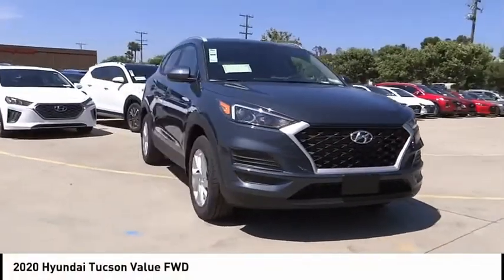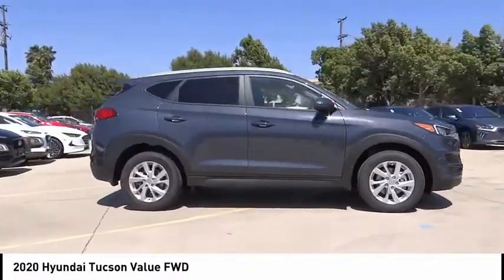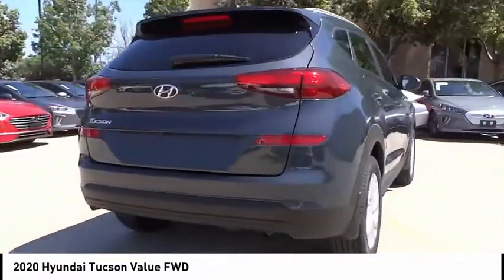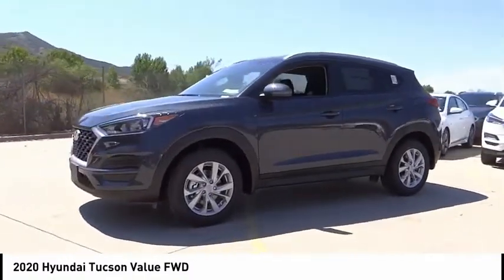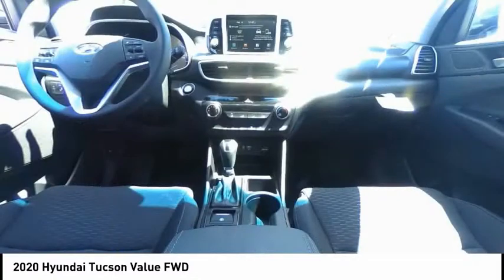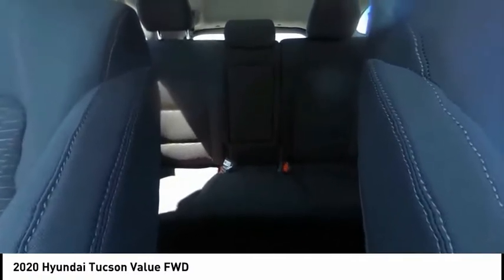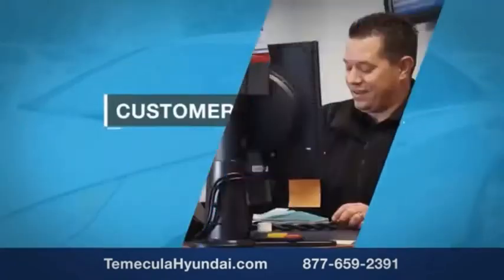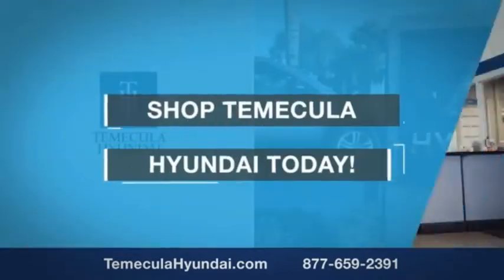2020 Hyundai Tucson TEMECULA MURRIETA MENIFEE HEMET CORONA ESCONDIDO 201144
2020 Hyundai Tucson VALUE FWD

Temecula Hyundai
27430 Ynez Rd.

TEMECULA HYUNDAI PROUDLY SERVING TEMECULA, MURRIETA, MENIFEE, HEMET, CORONA, ESCONDIDO, AND SURROUNDING SOUTHERN CALIFORNIA LOCATIONS. THIS BLUE 2020 Hyundai TUCSON IS EQUIPPED WITH A Engine: 2.0L GDI DOHC 16 Valve I4 DCVVT, AUTOMATIC TRANSMISSION, AND RECEIVES AN ESTIMATED 23 City/28 Hwy MPG. 2020 Hyundai TUCSON VALUE FWD 2020 Hyundai Tucson Value Blue Value 4D Sport Utility I4 FWD 6-Speed Automatic with Shiftronic 23/28 City/Highway MPG All sale prices exclude leases. All prices plus sales tax, license fees, $85 doc fee and any other government fees. Dealer installed accessories extra. Must finance with Hyundai motor finance using standard rates on approved Tier 1 credit. This Vehicle is Located at: Temecula Hyundai, 27430 Ynez Road, Temecula, California 92591. Dealer Installed accessories are optional and may be purchased for an additional charge.All prices subject to government fees and taxes, any finance charges, any dealer document preparation charge, and any emission testing charge.While we make every effort to ensure the data listed here is correct, there may be instances where some of the factory rebates, incentives, options or vehicle features may be listed incorrectly as we get data from multiple data sources. PLEASE MAKE SURE to confirm the details of this vehicle (such as what factory rebates you may or may not qualify for) with the dealer to ensure its accuracy. Dealer cannot be held liable for data that is listed incorrectly. Stock #: 201144 | VIN: KM8J33A40LU259983 | 2020 Hyundai Tucson Value FWD ALLOY WHEELS SECURITY SYSTEM POWER WINDOWS Temecula Hyundai FOR DRIVERS IN THE GREATER TEMECULA, MURRIETA, MENIFEE, HEMET, CORONA AND ESCONDIDO AREAS, YOUR SOURCE FOR INCREDIBLE HYUNDAI MODELS IS TEMECULA HYUNDAI 27430 YNEZ RD TEMECULA, CA 92591